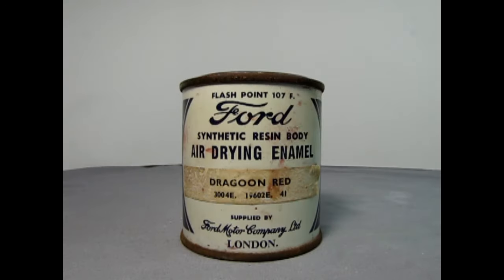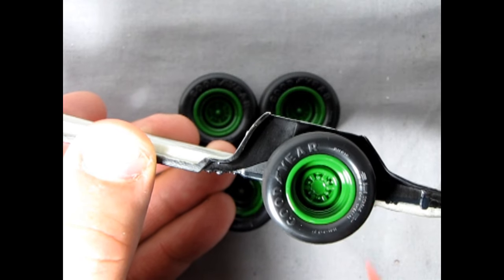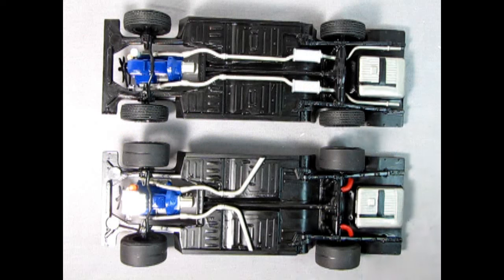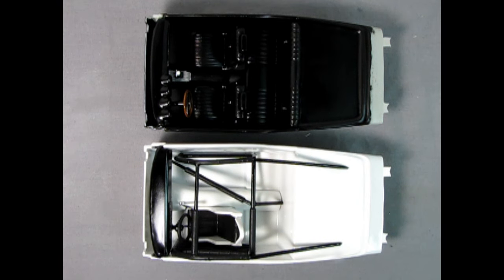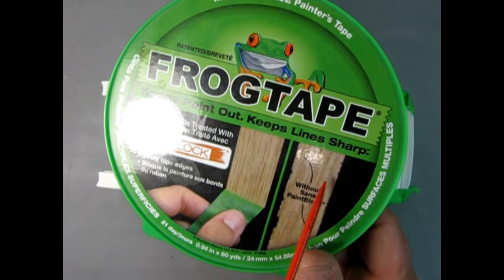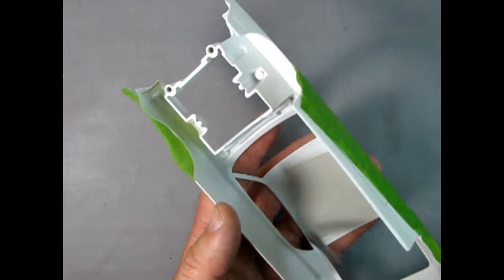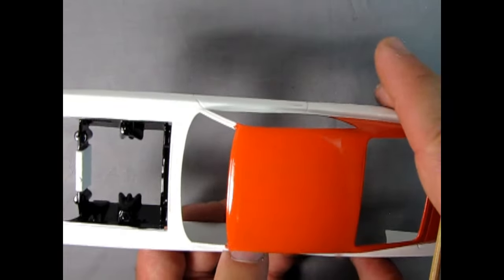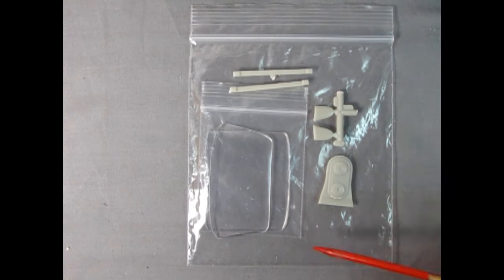How To Fix Everything Wrong With The AMT/ERTL 1969 Ford Fairlane Cobra Torino Model Car Kit Part 6